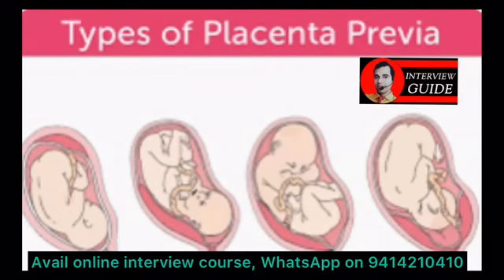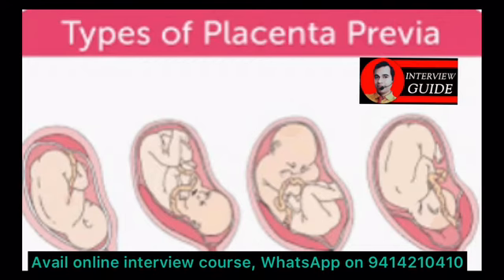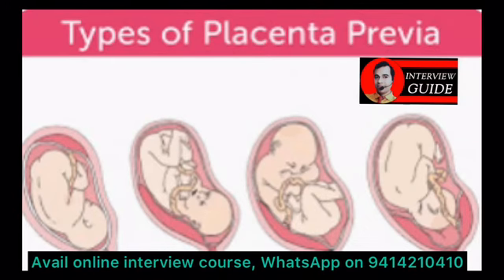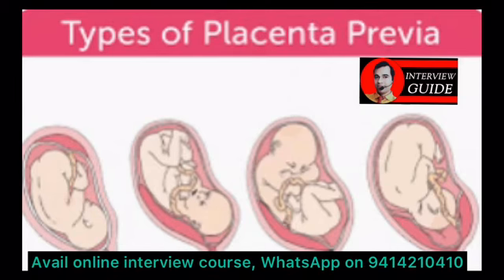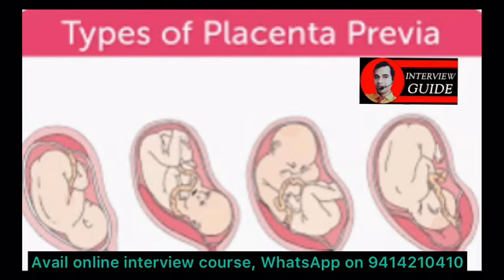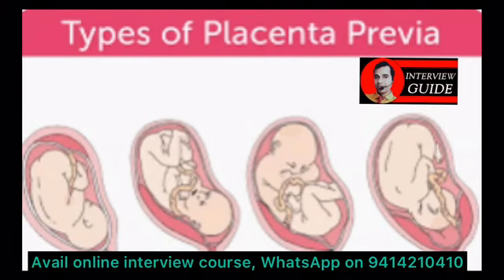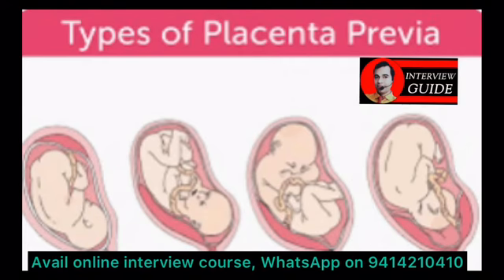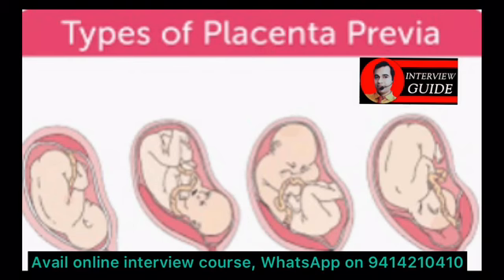Placenta abnormalities | Types of Placenta previa | AMC Doctor interview questions | AFMC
Placenta abnormalities | Types of placenta abnormality | AMC Doctor interview questions | AFMC
Normal development of the placenta during pregnancy is essential for an uneventful delivery. The placenta and its health are vital to the health of a woman’s pregnancy and fetal development.

The placenta is the organ that develops during pregnancy to nourish the baby. It grows inside the uterine wall, connecting to the baby through the umbilical cord. The fetal side of the placenta is called the chorionic plate, and the maternal side is called the basal plate. Throughout your pregnancy, the placenta is responsible for getting nutrients and oxygen into your baby’s bloodstream, as well as removing its waste products. Placental insufficiencies, intrauterine growth restrictions, and other placental conditions can cause issues for both mother and infant.

In rare cases, a pregnancy might take on some additional risks, due to Placenta Abnormalities.
Risk Factors for Placenta Abnormalities Include:
Ethnicity
High blood pressure
Multiple gestation pregnancy
History of uterine surgery
History of placental problems
Maternal drug use
Trauma to the abdominal
High maternal age
Maternal blood-clotting disorders
History of smoking
Placenta Previa
The placenta grows from the point at which the fertilized egg implanted in the uterus. Normally, this happens on the inside wall or ceiling of the uterus. In a condition called placenta previa, the placenta grows from the lower side of the uterus. The placenta then grows to cover the cervix, causing problems for delivery.